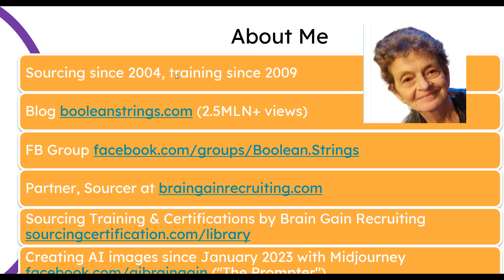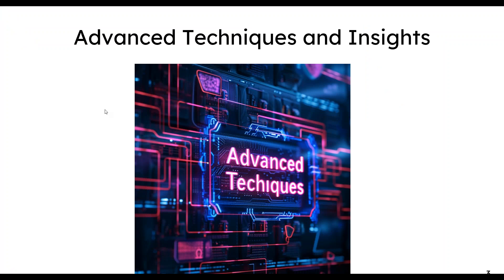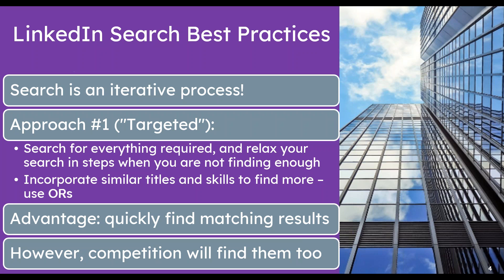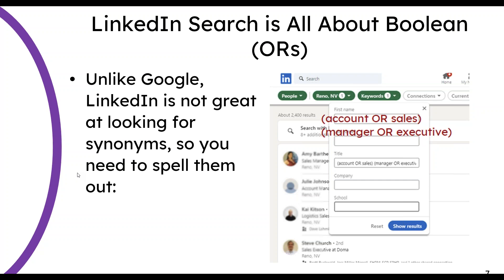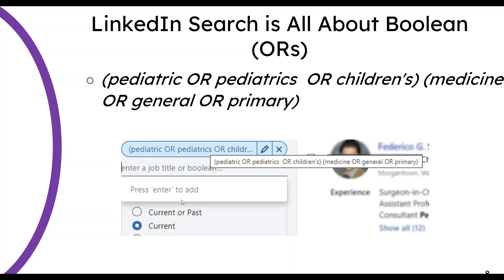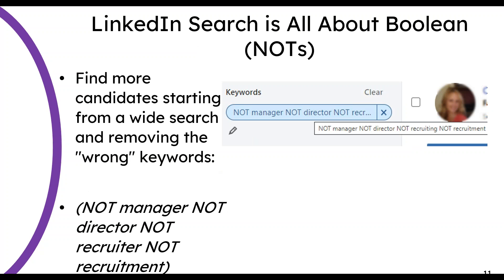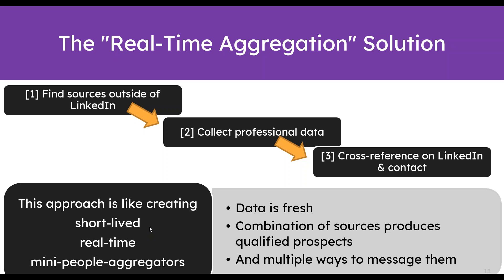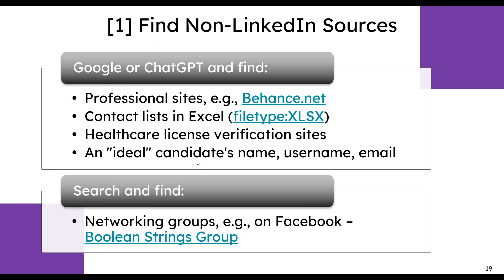LinkedIn Recruiter Secrets for Effective Sourcing | Irina Shamaeva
📅 SPEAKER: IRINA SHAMAEVA

ABOUT WEBINAR:

Watch this webinar recording to master LinkedIn Recruiter and transform your sourcing strategy. With over a decade of experience and recent insights from LinkedIn’s Engineering team, Irina will guide you through the platform’s complexities. This session split into “What You See is Not What You Get” and “Advanced Techniques and Insights.” It addresses common challenges such as navigating the interface, understanding search algorithms, and utilizing filters effectively. Whether you’re a large organization or a smaller team, you’ll learn to search confidently, contact the right prospects, and maximize your platform investment.

This webinar is essential for anyone with a LinkedIn Recruiter subscription looking to enhance their recruitment efforts!